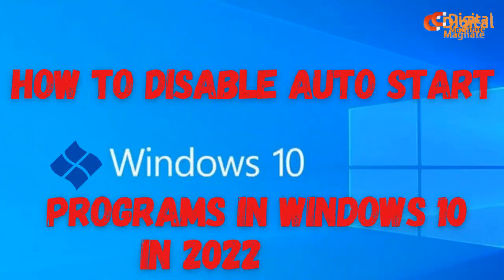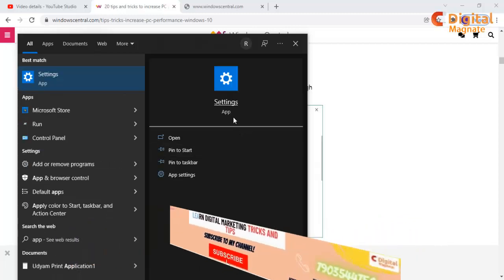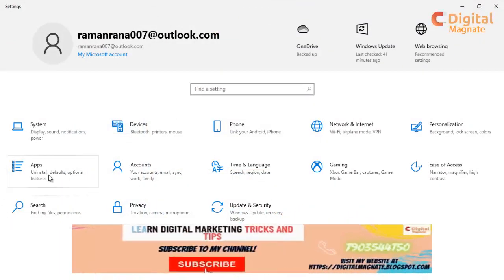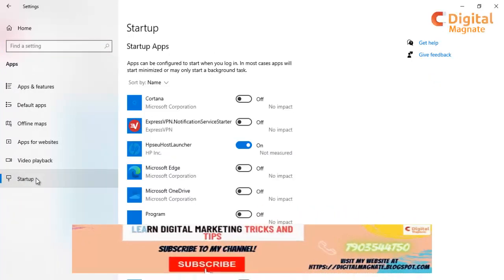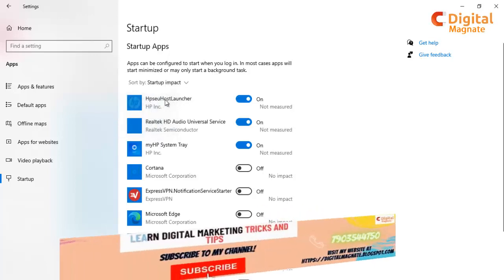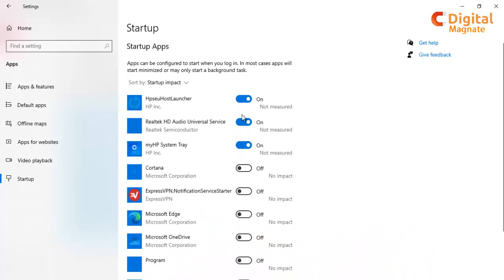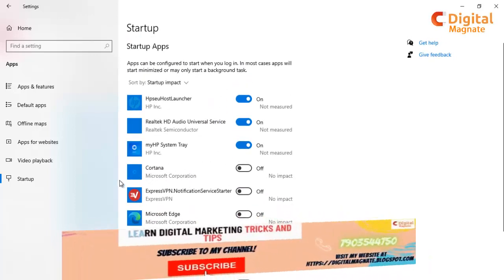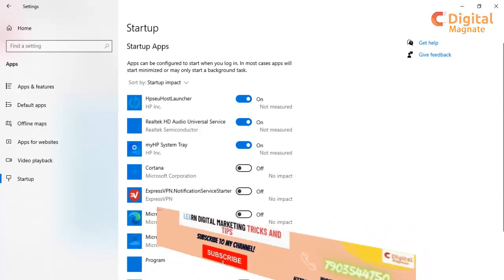How to stop auto start programs in windows 10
Hello Friends once again welcome to digital magnate YouTube blog. in this video we learn How to  stop auto start programs in windows 10.

so lets started..
To disable the Automatic Updates for Windows Servers and Workstations manually, follow the steps given below:

In Windows search box search Setting
click on setting
Go To in App Section.
Now Looking for Setup.
click on startup.
IN startup Looking For startup App.
Click on Sort BY And Select Startup impact.
Now you can see All the app which is Auto start once window open.
here you can stop or start the program which you want to stop or start.

You Are Free To Ask The Questions By Commenting.

after following these steps you Know How to  stop auto start programs in windows 10.